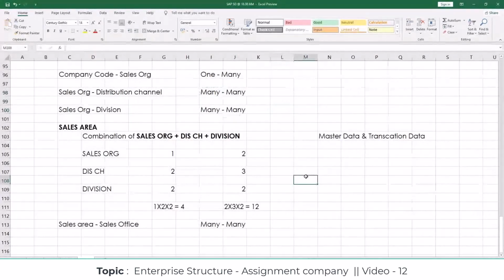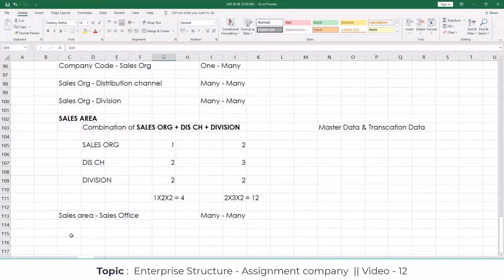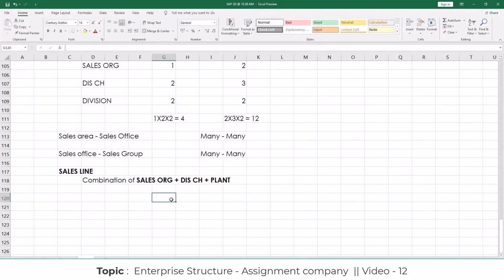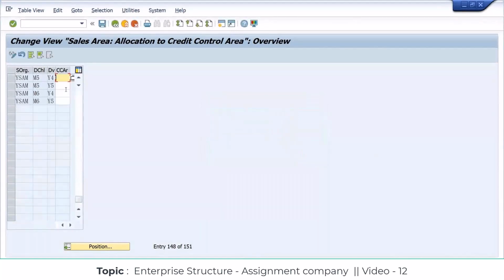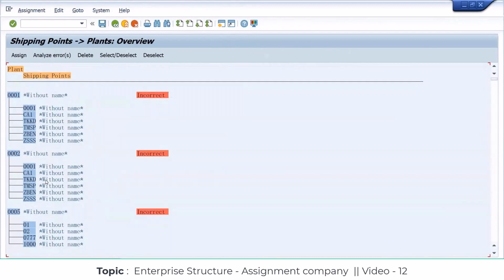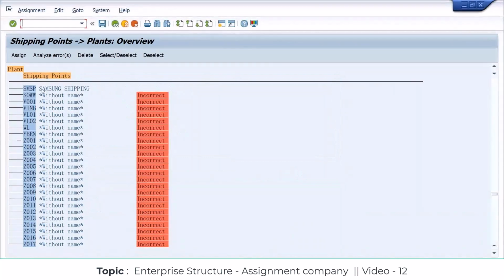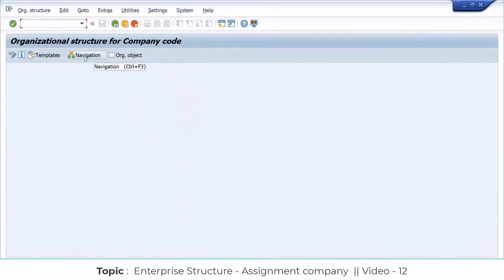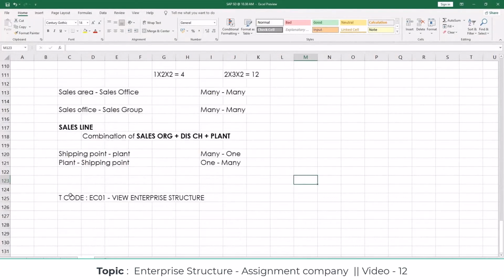SAP SD || ENTERPRISE STRUCTURE - Assignment Video 12 || SAP SD Realtime Training Course 2023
Sap SD stands for SAP configuration and business process understanding in the sales and distribution module: Below are the  SAP SD concepts that will be covered and it is very good for sap Aspirants, new learners, consultants, and end-user who wanted learn about this. it's serious learning for SAP SD aspirants. if you are from any background education, you can able to follow this course. if you can able to do persistence and hard work, you can succeed. The only thing is dedication matters.

WHAT IS SAP VS ERP?

WHY DO WE NEED ERP?

TYPES OF POPULAR ERPS AND ADVANTAGES?

SAP EVOLUTION?

WHAT IS R3?

SAP LOG ON AND LOG OFF?

SAP EASY ACCESS AND MENU FAVOURITES?

SAP SD Journey Starts from Here...

SAP SD BASIC INTRODUCTION

ENTERPRISE STRUCTURE

CUSTOMER MASTER DATA SETUP

BASIC MATERIAL MASTER DATA SETUP

CONDITION MASTER DATA SET UP

ACCOUNT GROUP CREATION

PARTNER DETERMINATION SET UP

MATERIAL CREATION, CUSTOMER EXTENSION, and DOCUMENT ARCHITECTURE

SALES DOCUMENT HEADER

SALES DOCUMENT CATEGORY - CONTROLS

SHIPPING POINT DETERMINATION

DELIVERY HEADER CONTROL

DELIVERY ITEM CATEGORY CONTROL

BILLING CONTROL

ACCOUNT DETERMINATION

INVOICE LIST

MATERIAL LISTING AND EXCLUSION

CROSS-SELLING

BILL OF MATERIALS (BOMS)

CASH SALES

RUSH ORDER

RETURN ORDER PROCESS

CONTACT PERSON CREATION AND CONFIGURATION

BATCH DETERMINATION

MATERIAL DETERMINATION

AVAILABILITY CHECK AND TOR

INCOMPLETE LOGS

COLLECTIVE DELIVERY

QUANTITY CONTRACT

VALUE CONTRACT MATERIAL SPECIFIC

CONTRACT CONTROLS

INTER-COMPANY SALES DETAILED

PAYMENT TERMS

COPY CONTROLS

INVOICE CORRECTION REQUEST

BILLING DUE LIST

BACK GROUND JOB CREATION WITH EXAMPLE SCENARIO

MASS CHANGES WITH SAMPLE SCENARIO

ASAP METHODLOGY

SAP LANDSCAPE

THIRDPARTY SALES

SUBSEQUENT FREE OF CHARGE

COMPLAINT HANDLING:

DEBIT MEMO PROCESS

CREDIT MEMO PROCESS

INDIVIDUAL PURCHASE ORDER (IPO) - SD/MM INTEGRATION

SAP CREDIT MANAGEMENT DETAILED

SAP CREDIT MANAGEMENT INTRO

DIFFERENCE BETWEEN LIMIT AND EXPOSURE

CREDIT CONTROL AREA UPDATE AND GROUP

ASSIGNMENTNTER COMPANY STOCK TRANSFER (SD-MM-FI INTEGRATION)

INTRA COMPANY STOCK TRANSFER  (SD-MM-FI INTEGRATION)S

CENTRALIZED AND DECENTRALIDED AREA

CREDIT CHECK AND RISK CATEGORIES

CREDIT SCENARIO WHERE AND HOW

ITEM CATEGORY AND CREDIT CUSTOMER

TYPES OF CREDIT CHECKS

SIMPLE , STATIC AND  DYNAMIC CREDIT CHECK

SO, PGI AND DLV BLOCK PRACTICALS

INTER COMPANY STOCK TRANSFER (SD-MM-FI INTEGRATION)

INTRA COMPANY STOCK TRANSFER  (SD-MM-FI INTEGRATION)

HOW TO DO SALES DOC ATTACHMENTS

ORDER REASONS AND HOW TO RESTRICT?

STOCK POSTING  AND ERRORS RESOLUTION

SALES ORDER BLOCKING REASONS AND HOW RESTRICT CUSTOMERS

What is WRICEF? What is user exit? What is Bapi? What is custom program? How it is in real time?

SHIPPING CONDITION PRIORITY

HOW TO ADD ADRESS TO STORAGE LOCATION

CLASSICAL INTERVIEW QUESTION HOW PLANT DEERMINED IN SALES ORDER

ITEM OR PRODUCT PRAPOSAL 4 SCENARIOS

4 KEY IMPORTANT TRANSACTION IN SD  S4 HANA TO KNOW ABOUT COMPLETE GROUP TRANSACTIONAL DATA LEVEL

SE16 VS SE16N

SE11 FOR FUNCTIONAL CONSULTANTS

SAP SD IMPORTANT REPORTS - REAL TIME USAGE

SAP TR MOVEMENTS AND TRANSPORT MANAGEMENT IN S4 HANA 2020 OR ECC (REAL TIME)

DELIVERY DUE LIST IN ECC OR S42020

DIFFRENCE BETWEEN SAP ECC AND S4 HANA CHANGES BRIEF

PROJECT CUTOVER SAP REAL TIME WHAT HAPPENS

How to convert warning messages to Error messages in S4 HANA or ECC

REAL TIME HOW TO CHANGE DESCRIPTION FOR TRANSPORT REQUEST AFTER RELEASE AND BEFORE RELASE

REASON FOR REJECTION DEFINITION AND HOW RESTRICT

SAP INBOX

SAP DISTRIBUTION LIST

LOADING POINT IN SAP SD / SAP LE

Error resolution: COMPANY CODE - ENTER NUMERIC VALUE ONLY ERROR SAP SD.